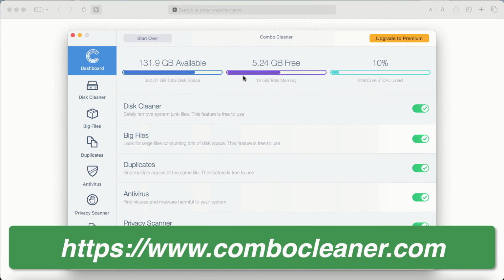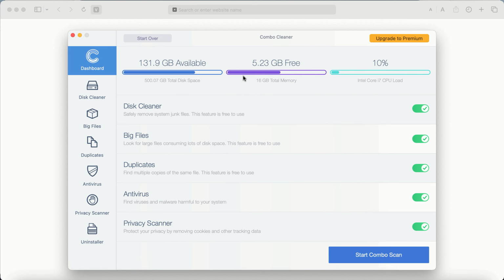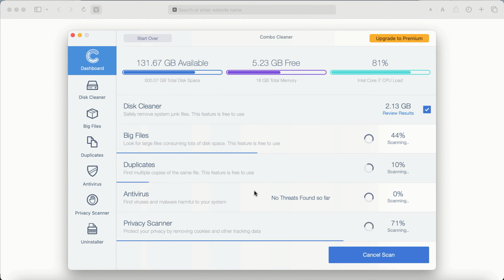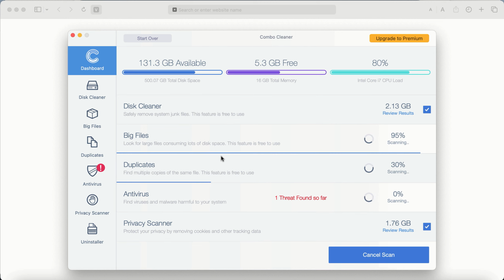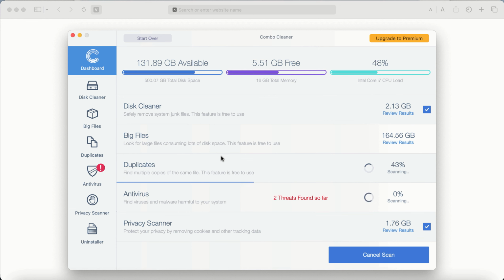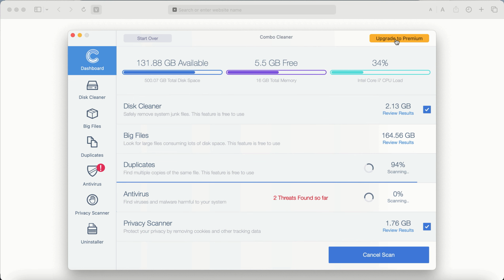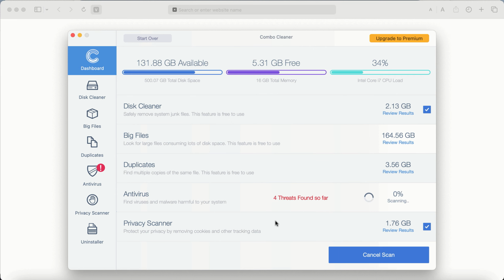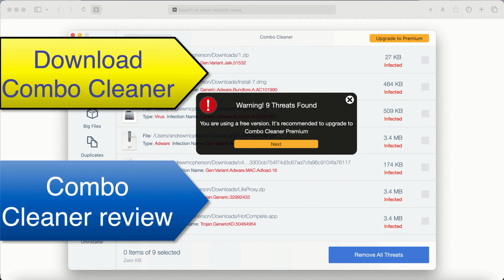LogFormula adware on Mac - how to remove it?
LogFormula stands for a new adware. It is from the AdLoad family of adware-type infections. LogFormula adware shows its pretty disgusting ads not related to the sites that you visit. Remove it with Combo Cleaner Antivirus via the official

Optionally, please refer to the manual tips given in the video tutorial.

More information about this threat can be found in this detailed guide